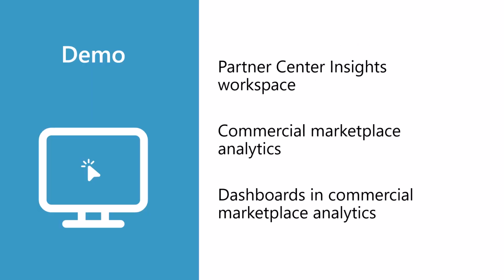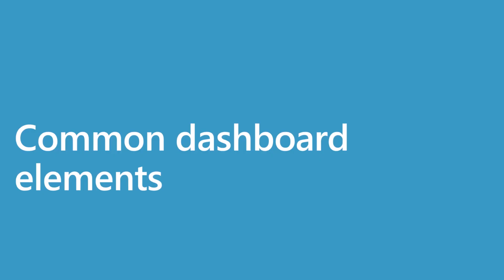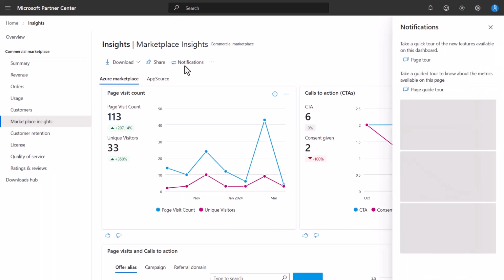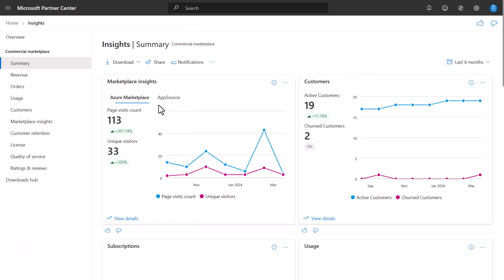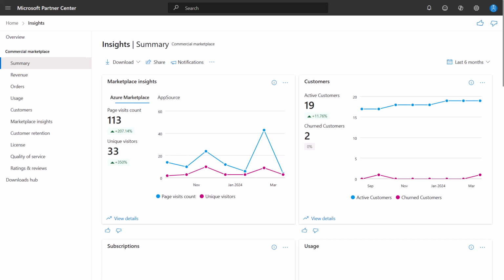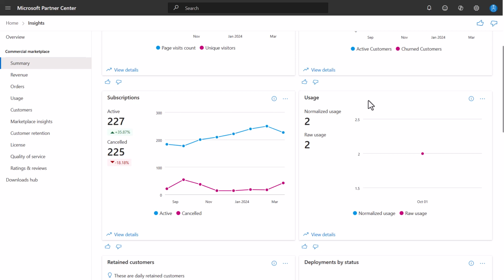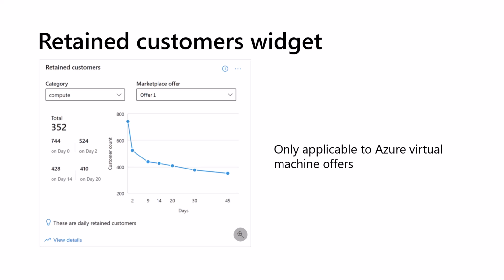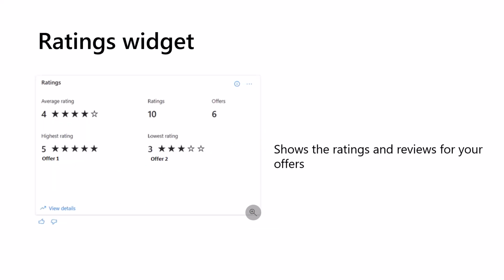Commercial marketplace reporting in Partner Center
This video walks through how to use the Summary dashboard in commercial marketplace analytics to understand the performance of published marketplace offers through graphs, trends, aggregate data.

Subsequent videos in the Partner Center course will cover the other dashboards and reports available.

00:00 – Overview
00:57 - Commercial marketplace analytics
02:21 - Common dashboard elements
04:07 - Introducing the Summary dashboard
05:00 - Summary dashboard widgets tour
08:36 – Summary